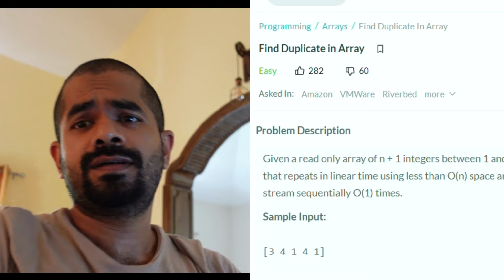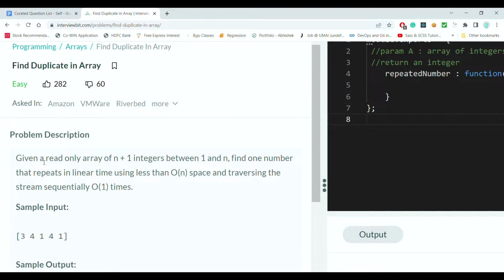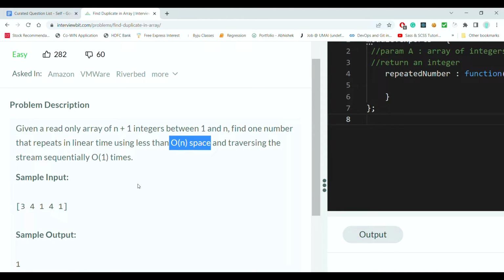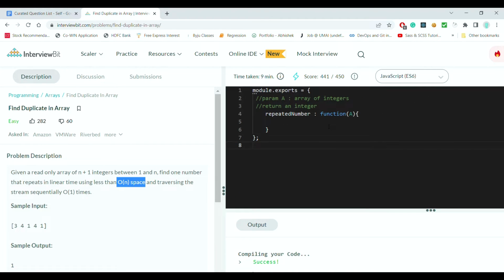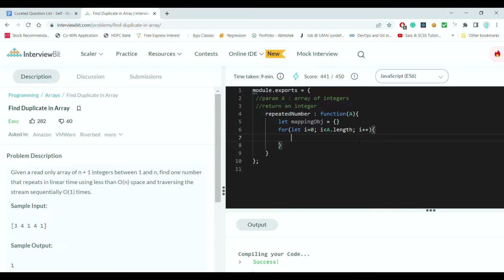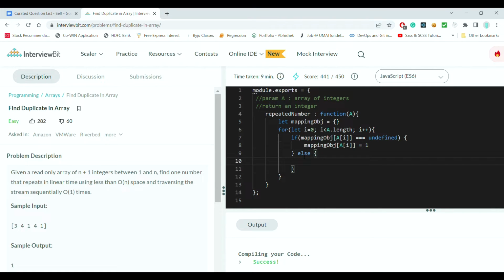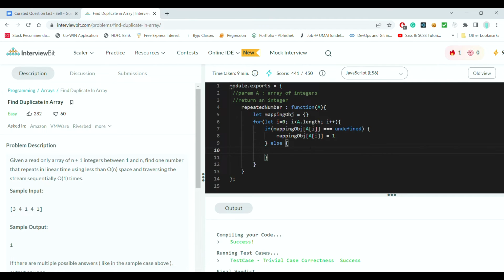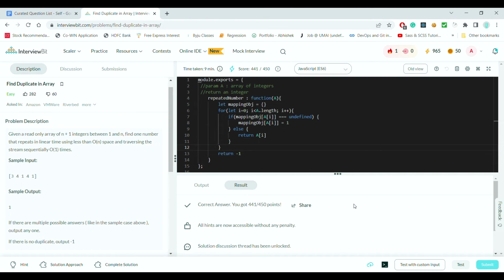Interview Bit Solution of Finding Duplicates in Array Explained | JavaScript | 2.0 | Part 1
Preparing for your coding interviews?

You have reached the right place. The playlist has a curated list of questions/solutions from Leetcode and other competitive programming websites.